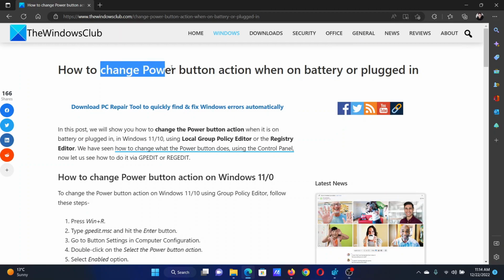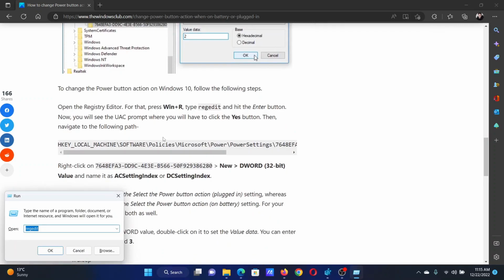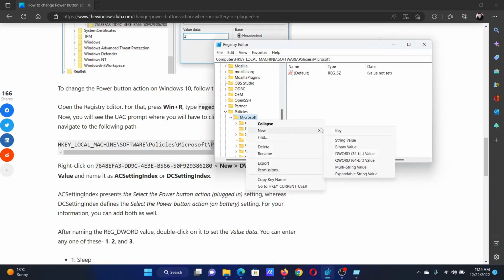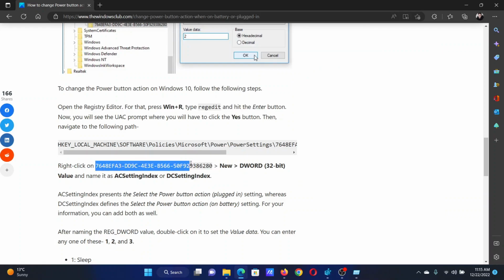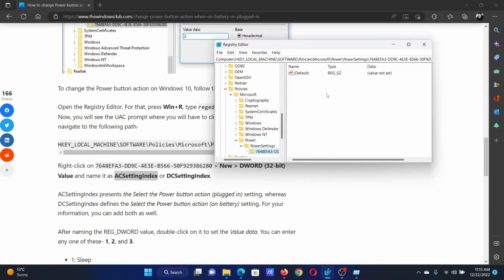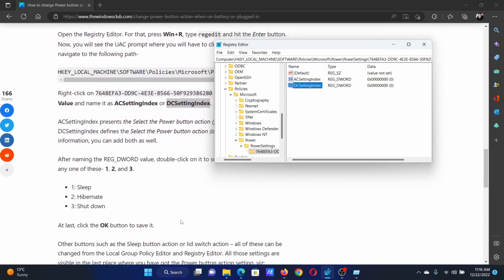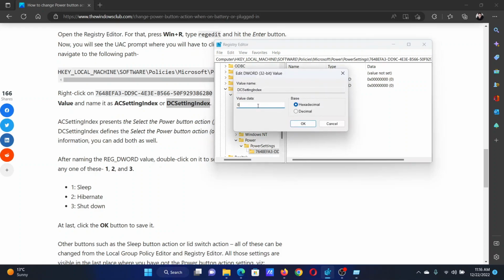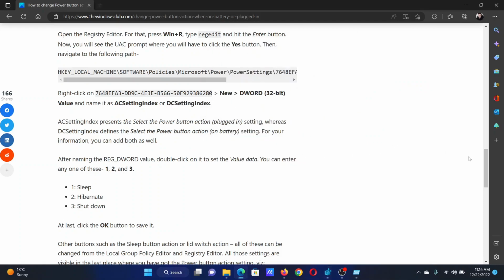How to change Power button action when on battery or plugged in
In this tutorial, we will show you how to change the Power button action when it is on battery or plugged in, in Windows 11/10, using Local Group Policy Editor or the Registry Editor. We have seen how to change what the Power button does, using the Control Panel, now let us see how to do it via GPEDIT or REGEDIT.

To change the Power button action on Windows 11/10 using Group Policy Editor, follow these steps-

1] Press Win+R.

2] Type gpedit.msc and hit the Enter button.

3] Go to Button Settings in Computer Configuration.

4] Double-click on the Select the Power button action.

5] Select Enabled option.

6] Choose an action from the Power Button Action drop-down list.

7] Click Apply and OK.

Timecodes:
0:00 Intro
0:23 Procedure through Registry Editor